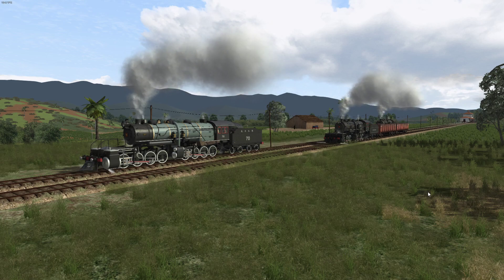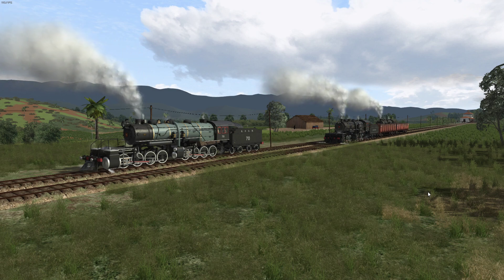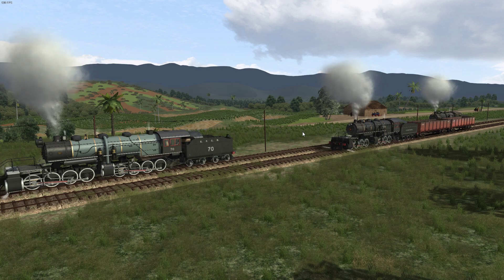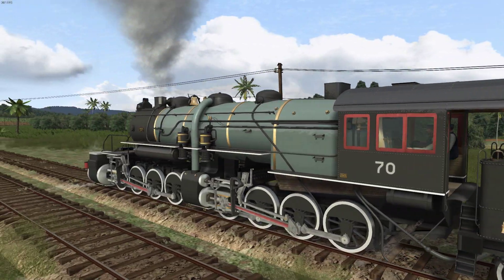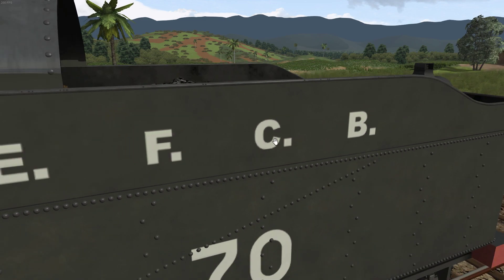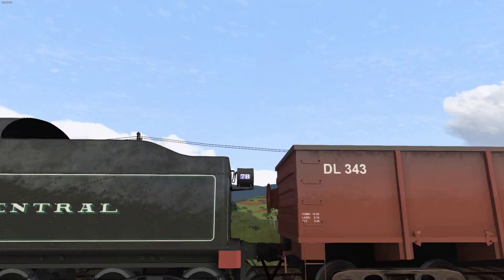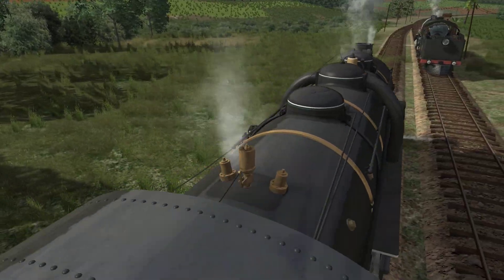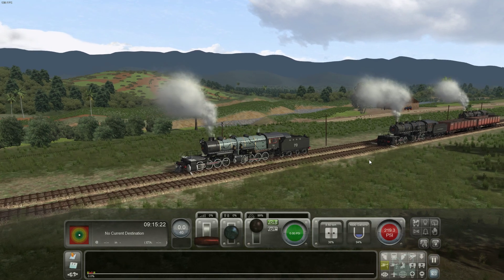Train Simulator Classic: Machine Rail EFCB 0-8-8-0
A big ole articulated from Machine Rail to take a look at today!